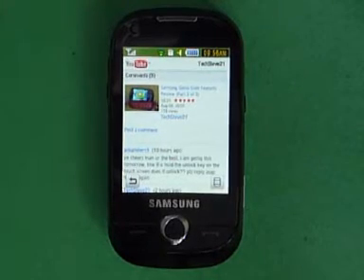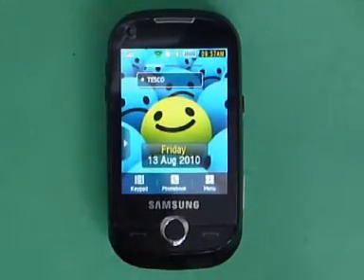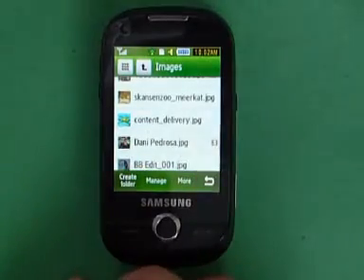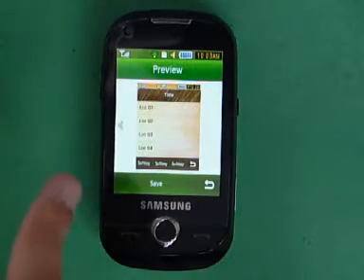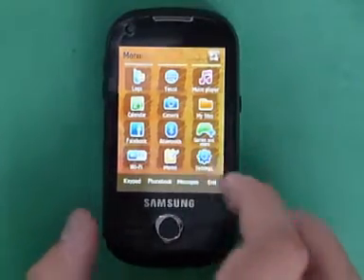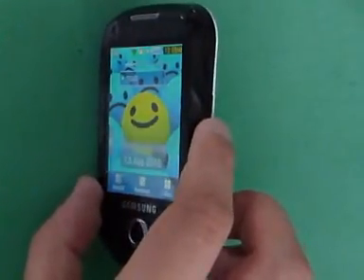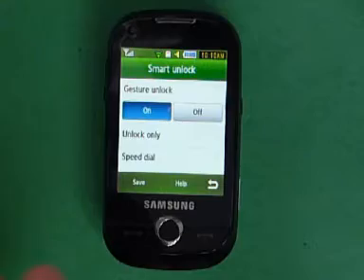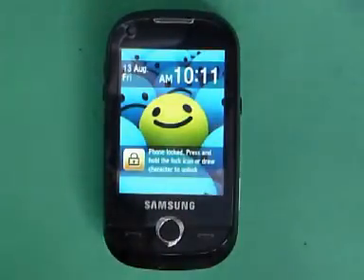Samsung Genio Slide/Corby Pro Features Review #4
-- Wallpapers/Themes - Memory Card - Locking the Phone - Smart Unlock --
I take yet another look at even more features of the Samsung Genio Slide (aka Corby Pro in America/Elsewhere) which I like and think are helpful to anyone who either has or wants this phone including answers to comments from the third video.